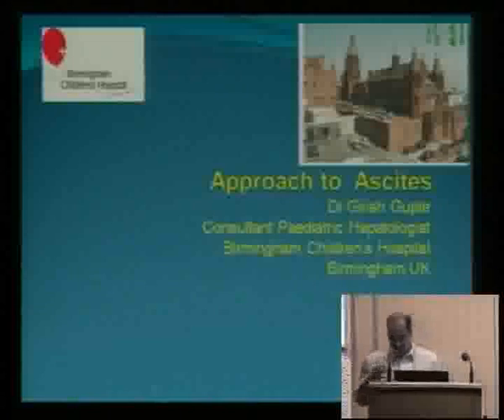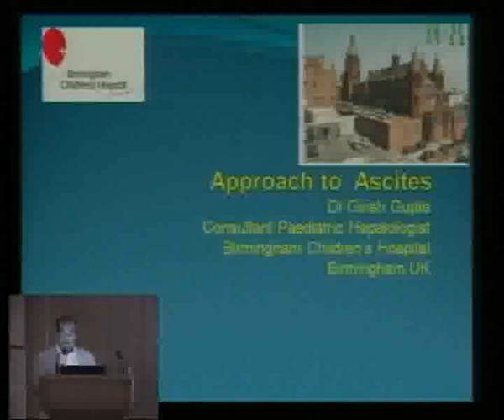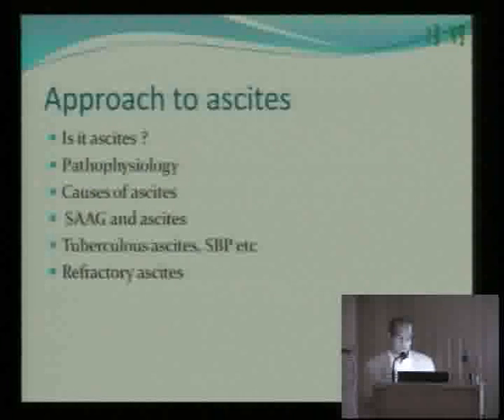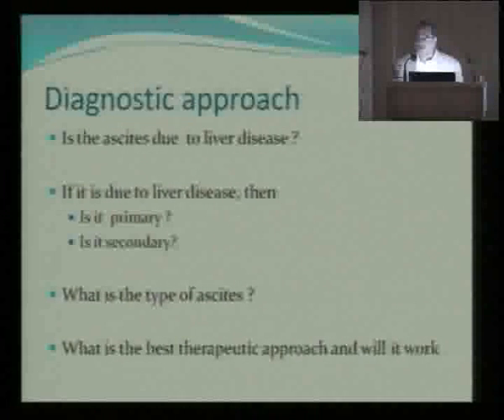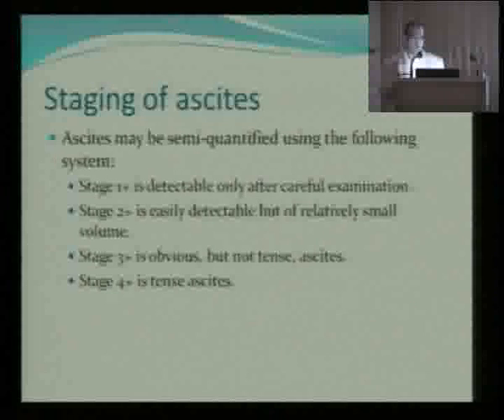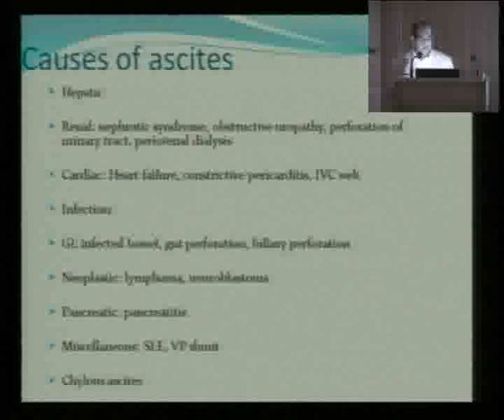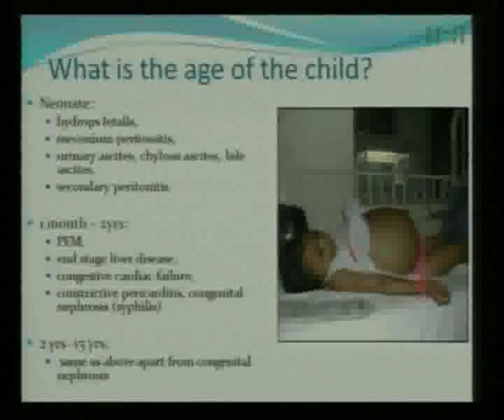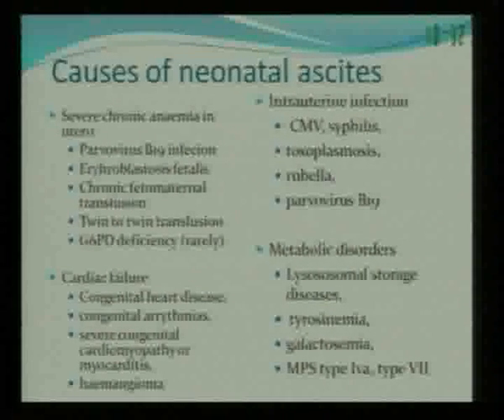Talk : Approach to ascites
11:00 another talk starts: interpretation of liver function tests
29:32 mins Approach to Ascites